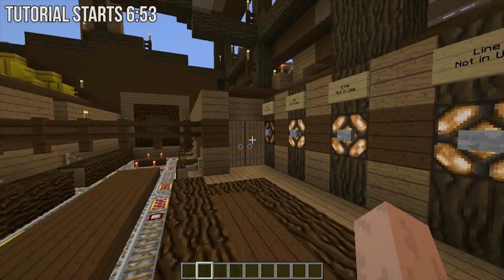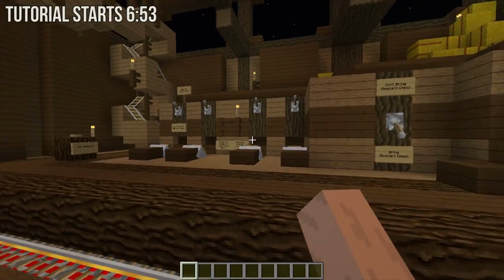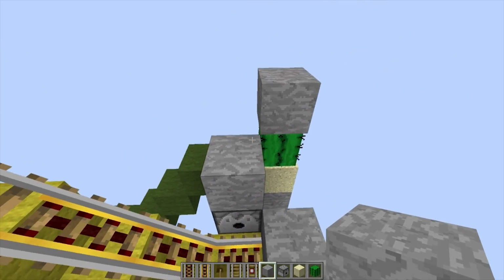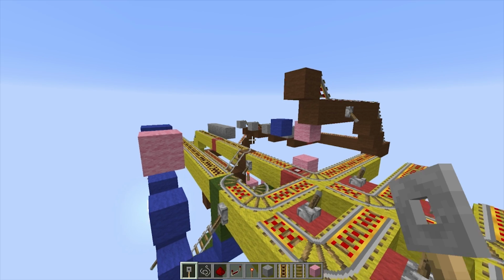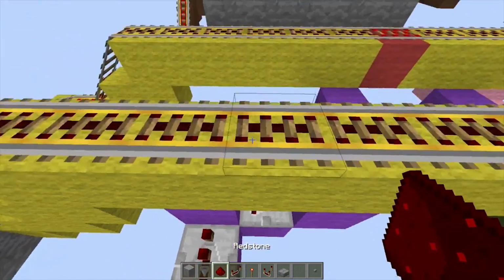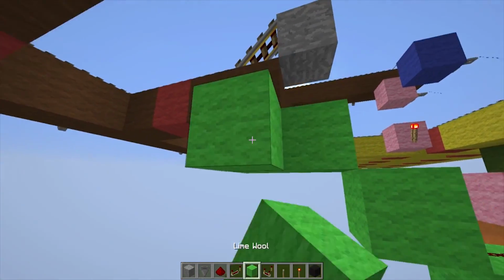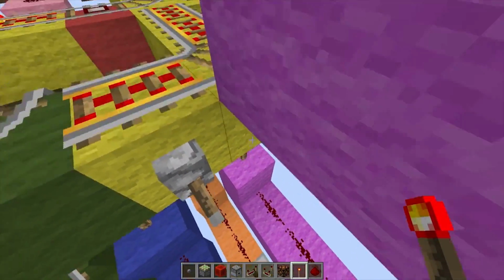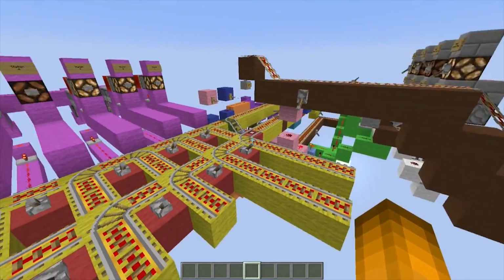Minecraft Train Station With Minecart Chest - Redstone Tutorial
A full tutorial on how to build a fully automatic train station in Minecraft. Unlike normal minecart stations this train station brings 4 minecart chest with you to your next destination. This lets you transport lots of resources from stations just like a train.